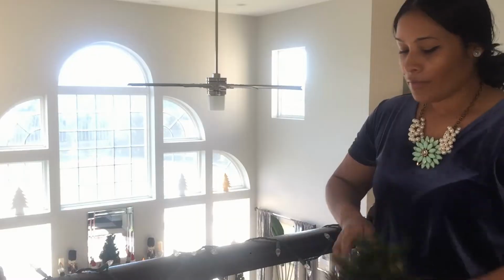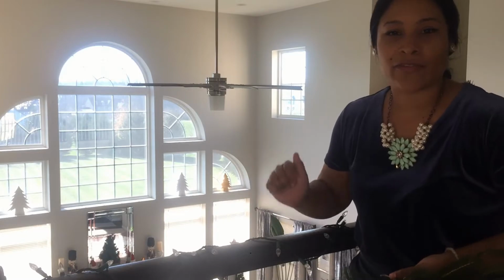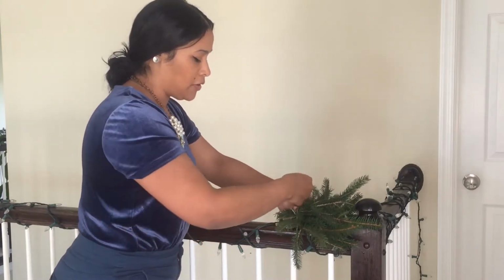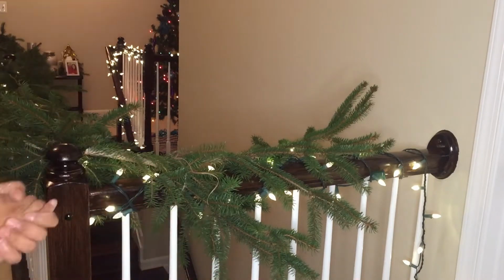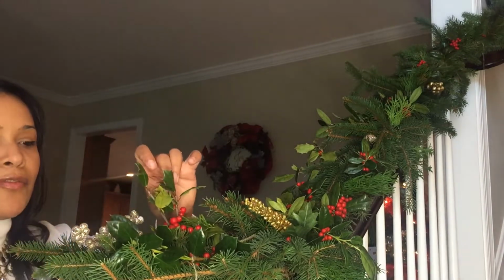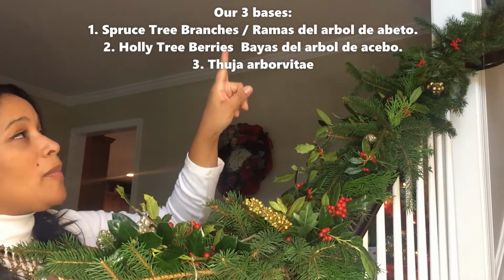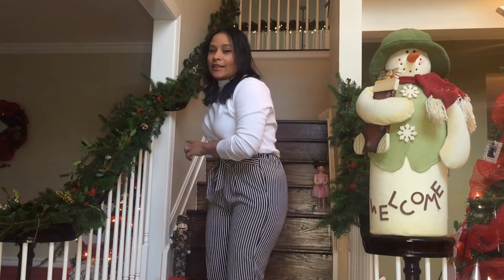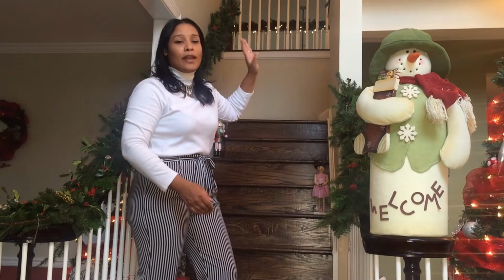DIY - How to Make a Natural Christmas Garland for the Staircase Railings // Yali's Community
How to Make a Natural Christmas Garland for the Staircase Railings (Handrails) // Yali’s Community

Materials and Directions:
1. Always place your lights First! / ¡Siempre coloque sus luces primero!
2. Base: Spruce Tree Branches / Base: Ramas de Abeto.
3. Holly Tree Berries / Bayas del Arbol de Acebo
4. Ornaments
5. Pine cones
6. Thuja arborvitae
Steps/ Pasos:
1. Lights / Luces
2. Base / Base
3. Dimension / Decoration – Decoracion

DIY: How to Make a Teddy Bear with a Towel & How to Make Mickey or Minnie Ears with a Cloth Napkin!

Autumn Décor Part 1 of 3 DIY: How To Make a Scarecrow & Fall Tree! Beautiful, & Cheap Autumn Décor

Yalis Community is For education and opinions only. Please consult a healthcare practitioner for any health problems.
Yalis Community does not recommend any information provided on without consulting first with your medical advisor.
Yalis Community is not responsible for any harm caused by recreating any opinion stated in here.